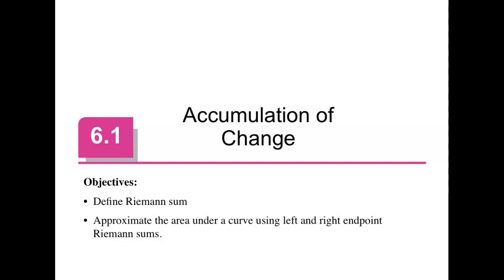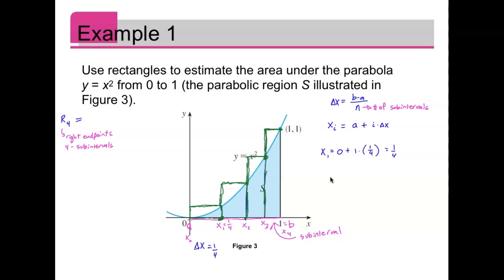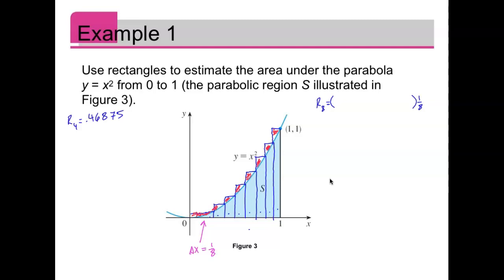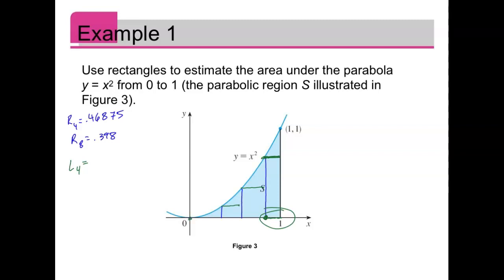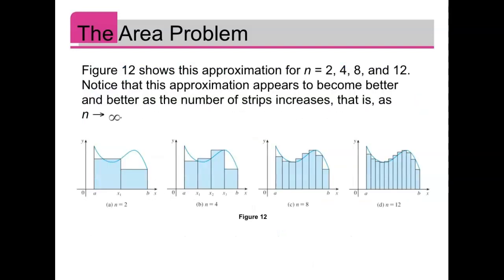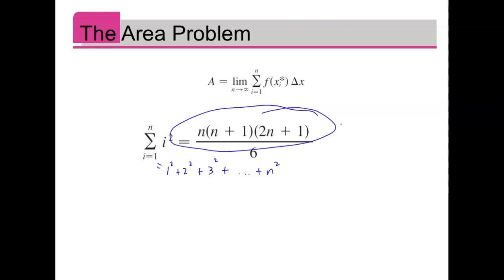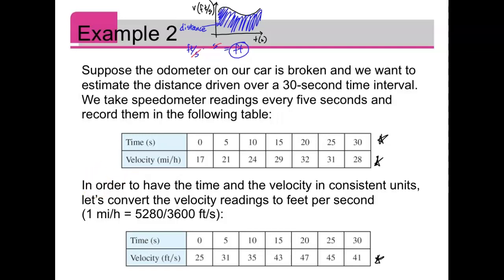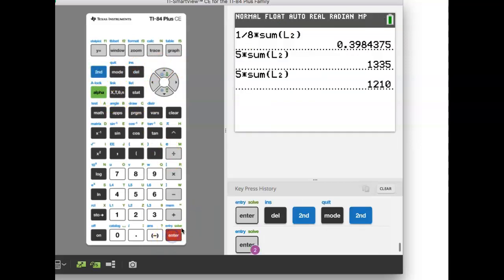6.1 Accumulation of Change Lecture